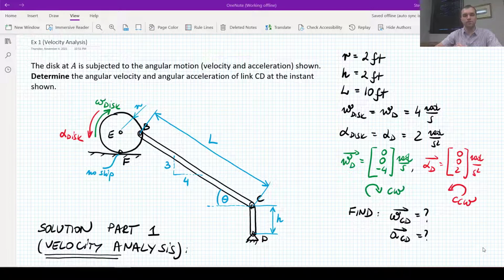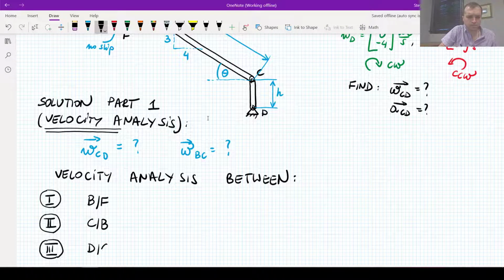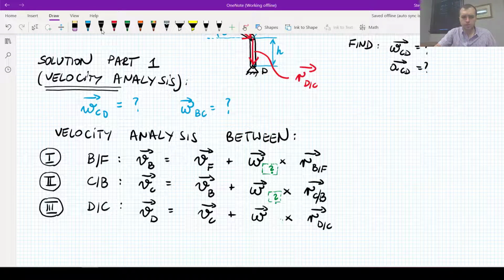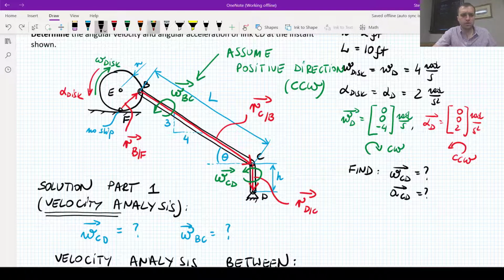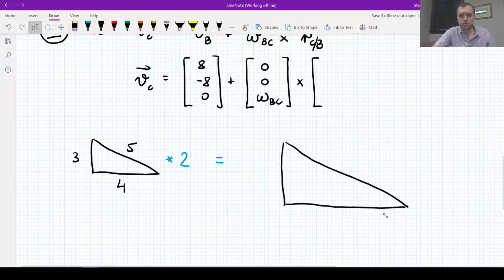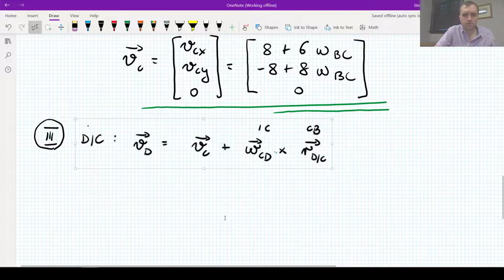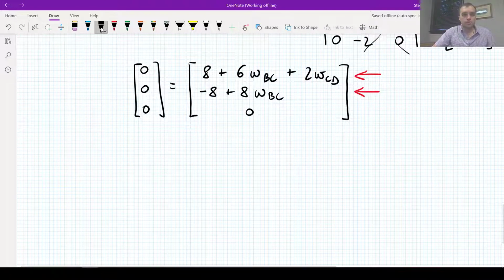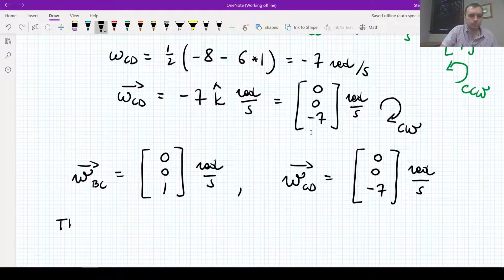Pre-Class Assignment (Class 20) | UW - Madison | EMA202 (Dynamics), Fall 2021 (All Sections)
In this video, I run the Velocity Analysis of the mechanism presented at the beginning of the recording. In Class 20, we will focus on the Acceleration Analysis of this mechanism.

If you would like to see the Acceleration Analysis of this mechanism, here are the links to Class 20:

Topic(s) covered in today's video:
- Velocity Analysis

Week 11 Fri Pre Class Assignment